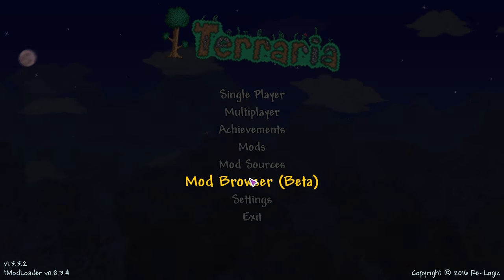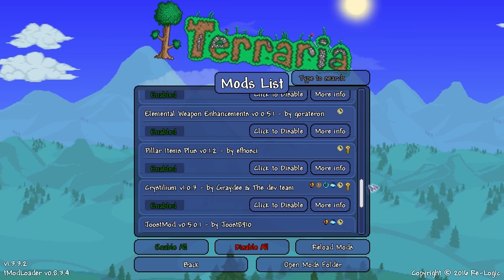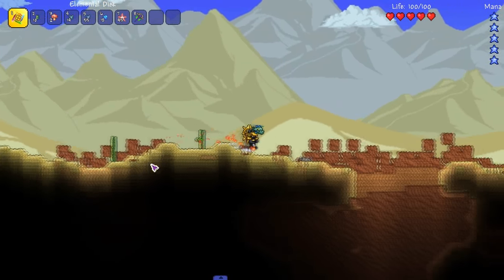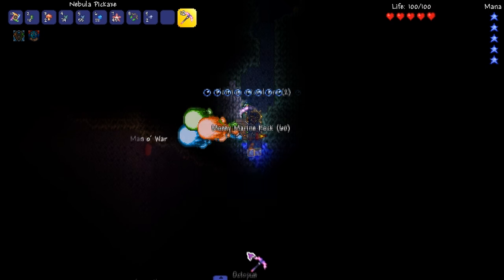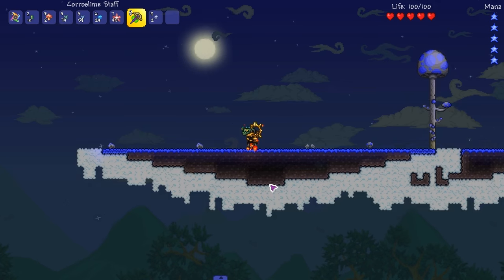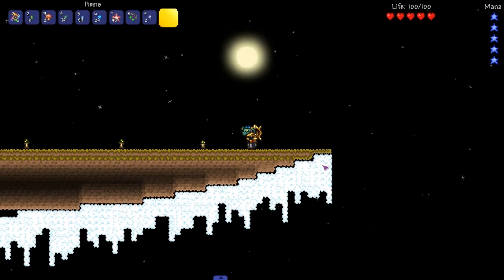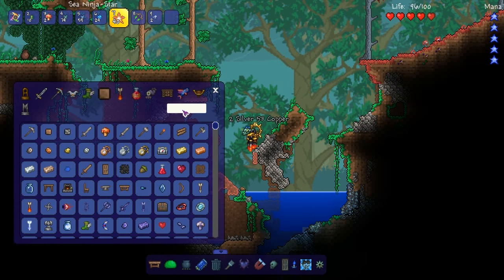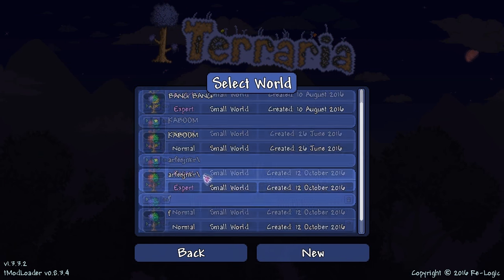TERRARIA NEW MODPACK!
Just a quick video going over the New Modpack that I created to better the overall gameplay throughout future series!

(I LIED, THERE ARE LINKS FOR ALL THE MODS!)

Shout out to Sleepy for donating!